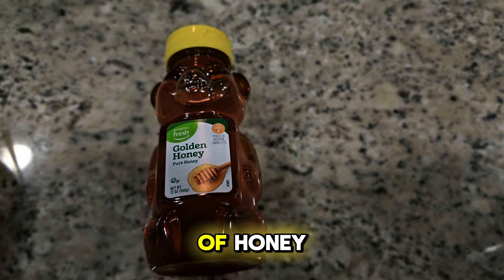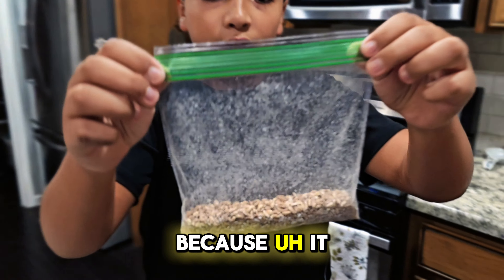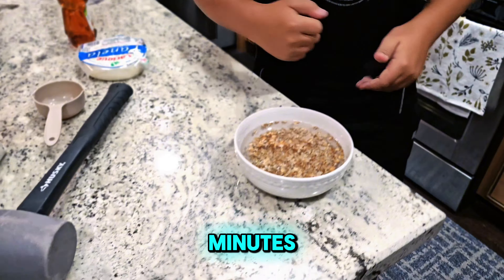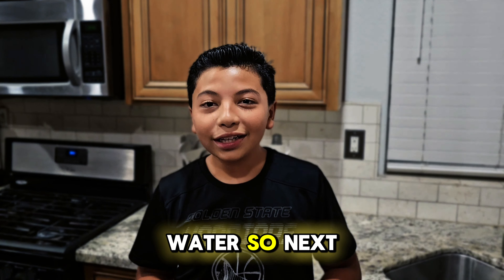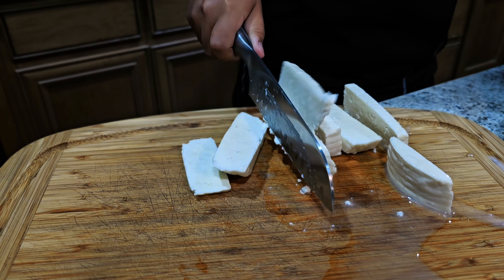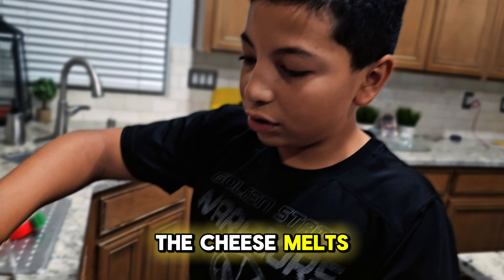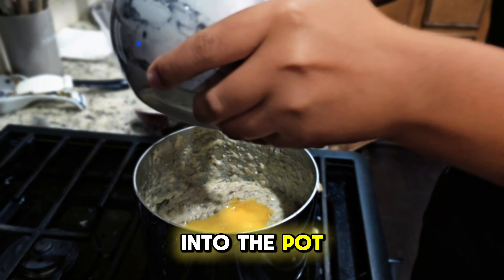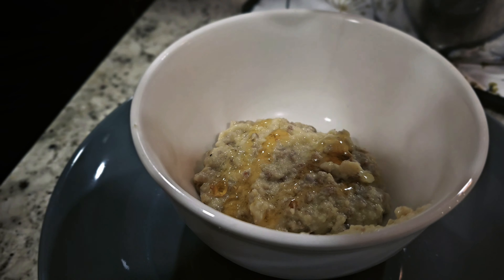How To Make Puls